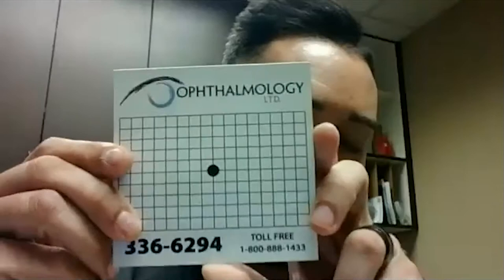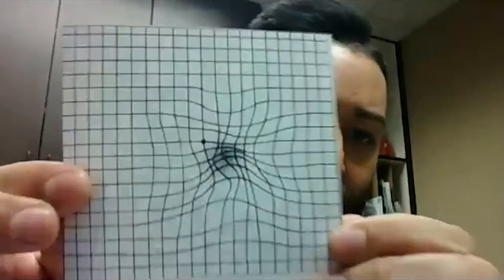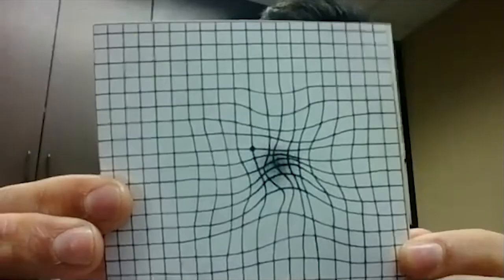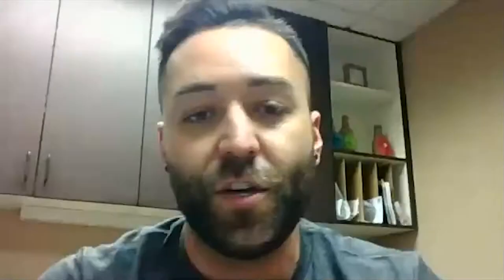Amsler Grid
Amsler Grid | Joe Woods | Ophthalmic Assistant, Ophthalmology LTD